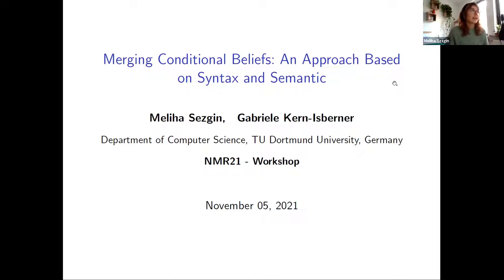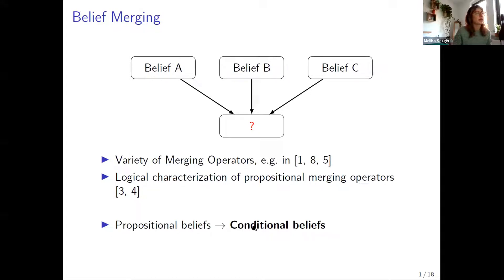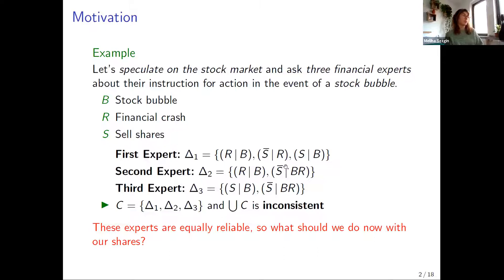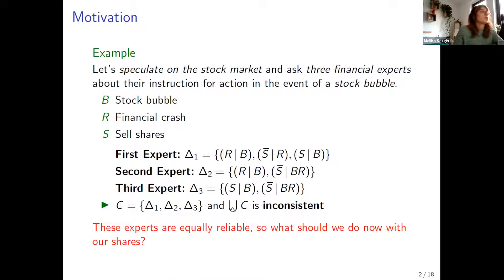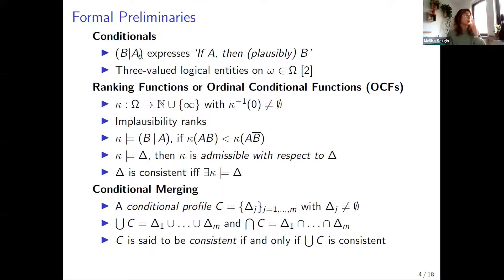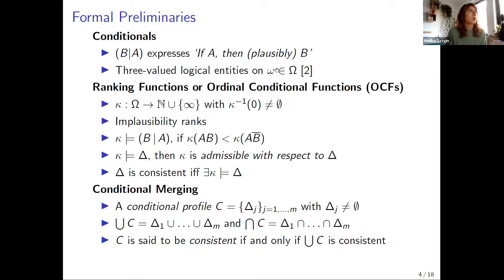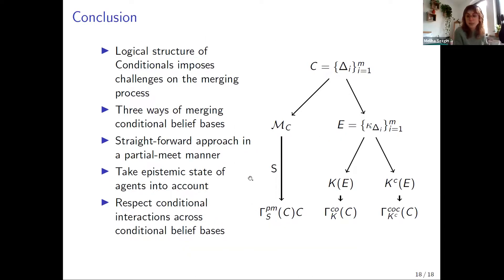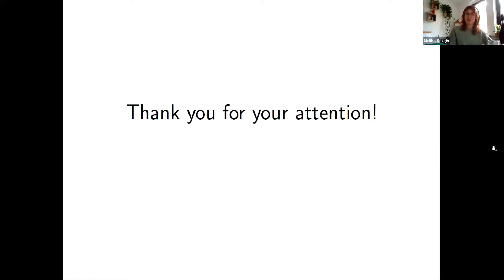NMR 2021: Merging Conditional Beliefs: Approaches based on Syntax and Semantic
Meliha Sezgin and Gabriele Kern-Isberner: Merging Conditional Beliefs: Approaches based on Syntax and Semantic